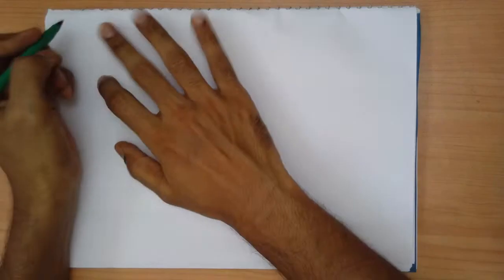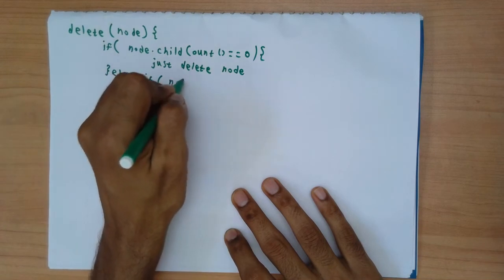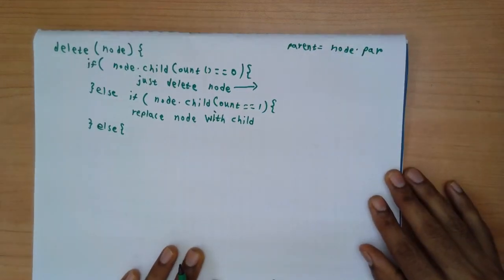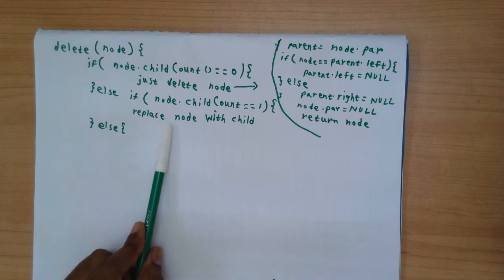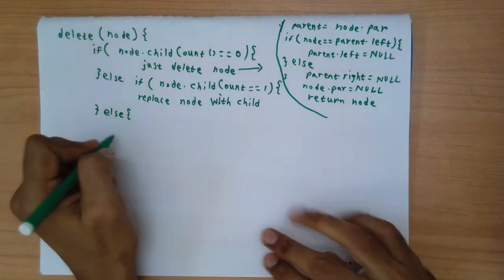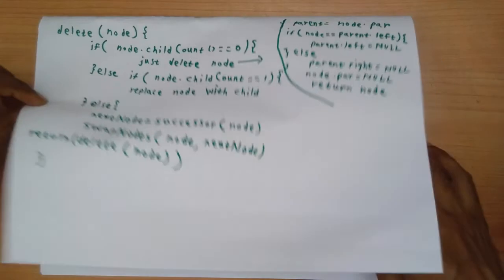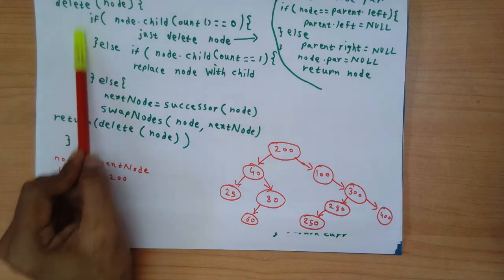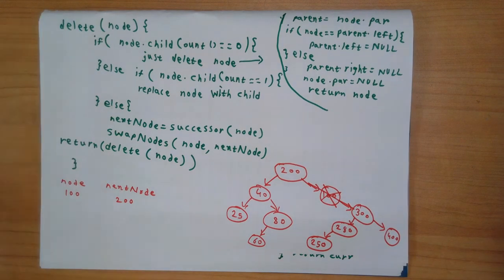072 Binary Search Tree 8 Delete A Node CS203 Monsoon 2020